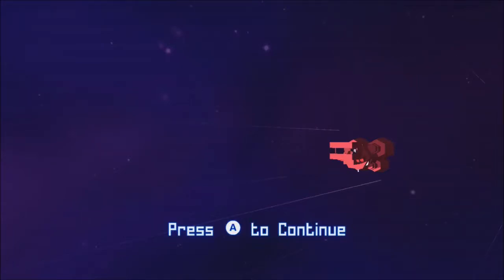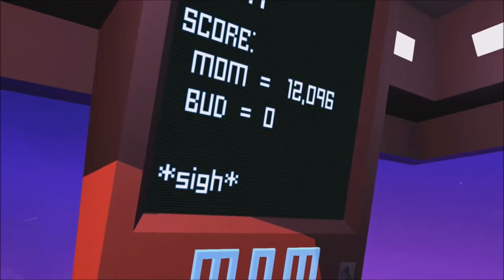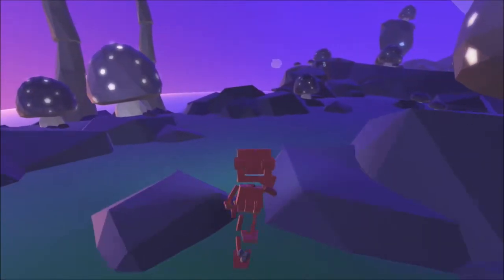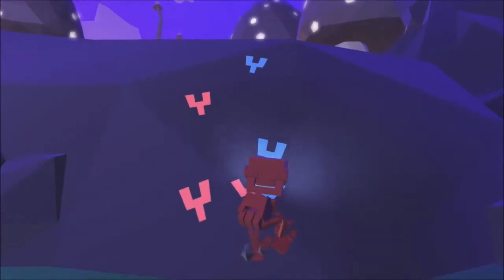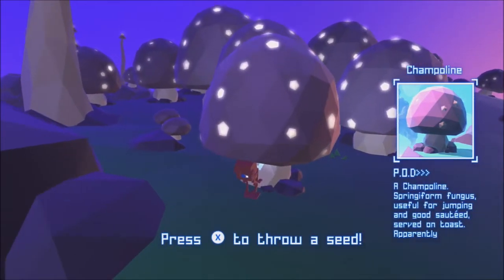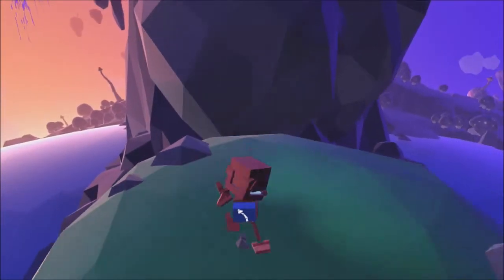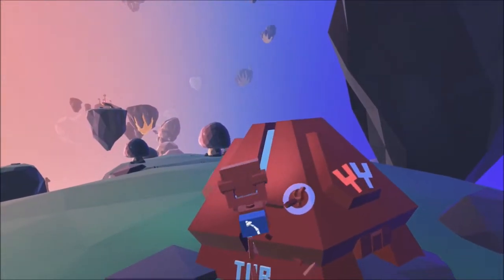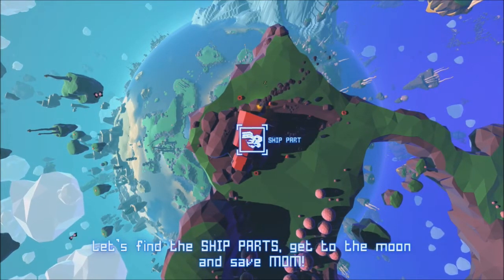I'm Coming M.O.M - Grow Up #1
This little game looks beautiful. But how's the gameplay?